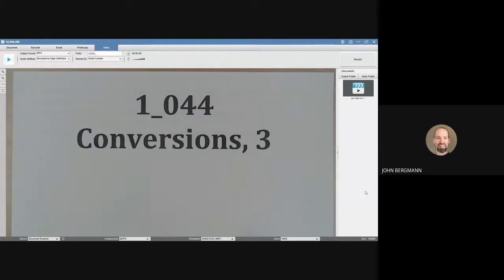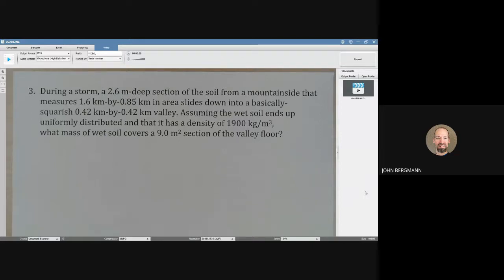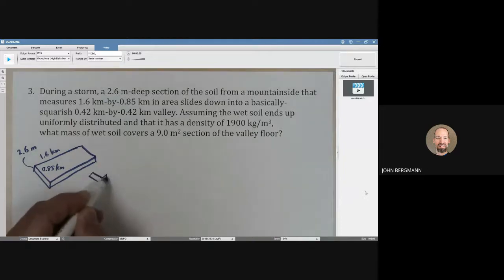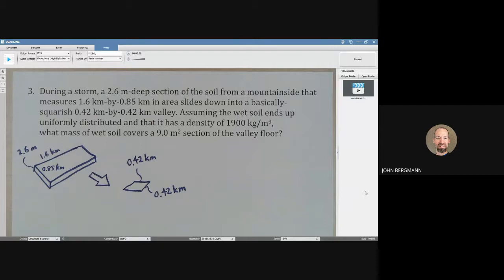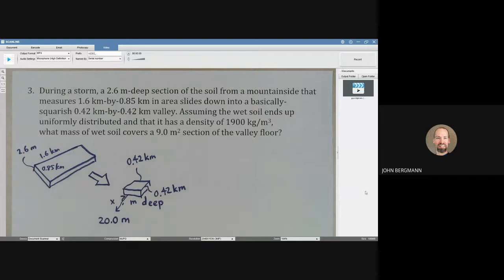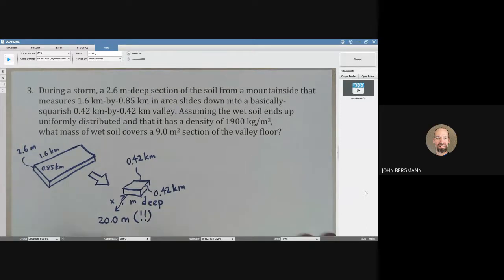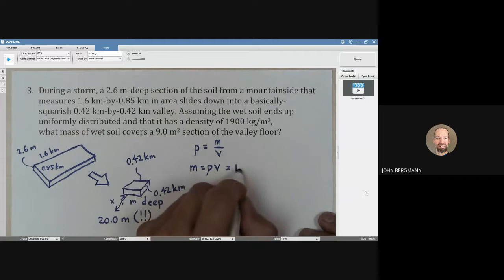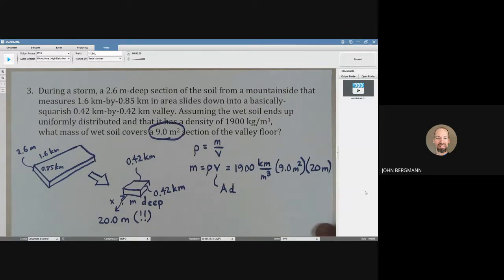1 044 conversions 3